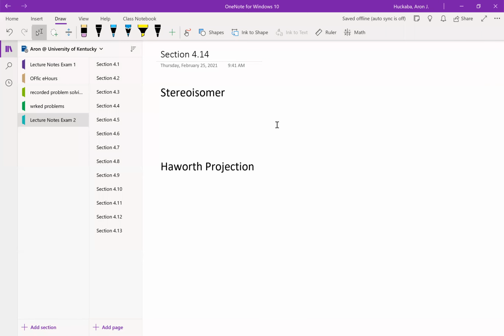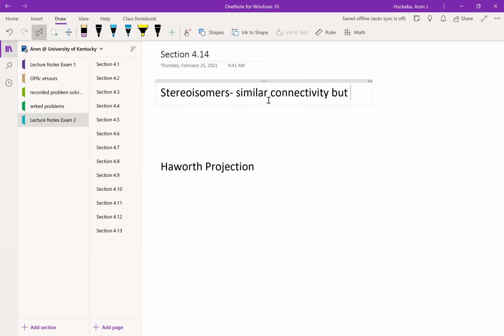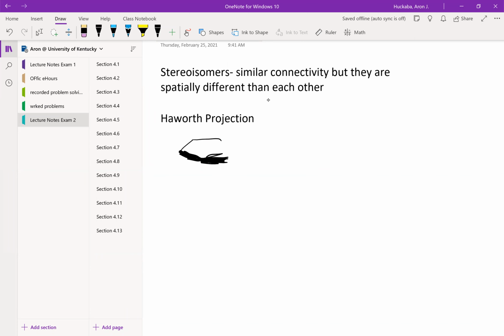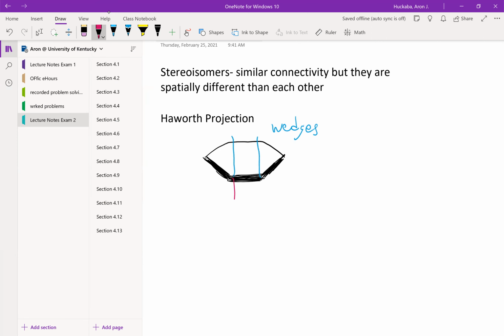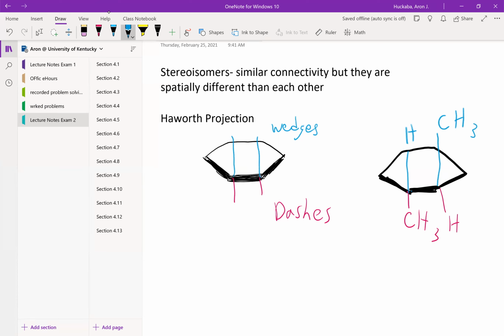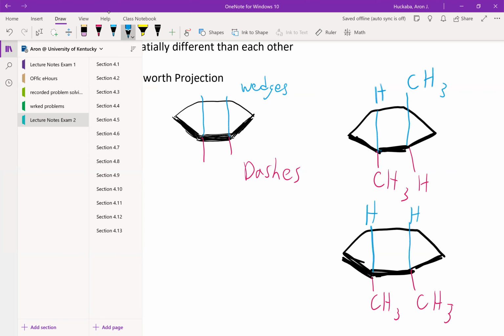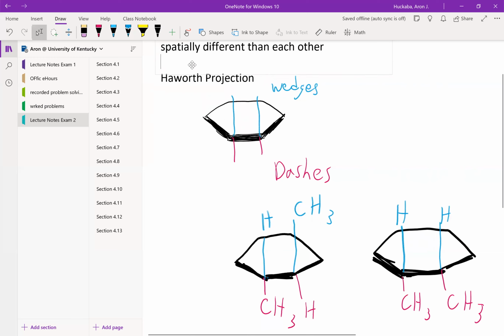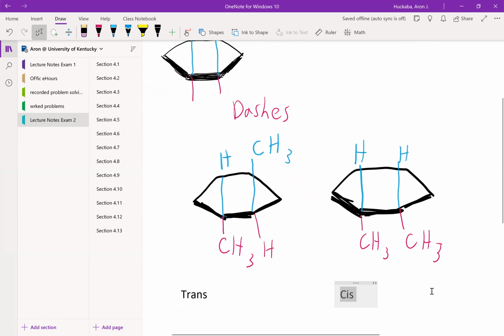Section 4 14